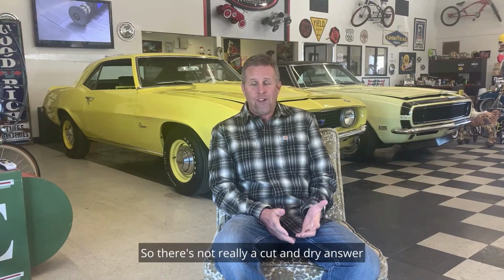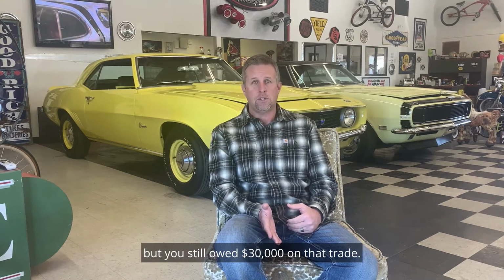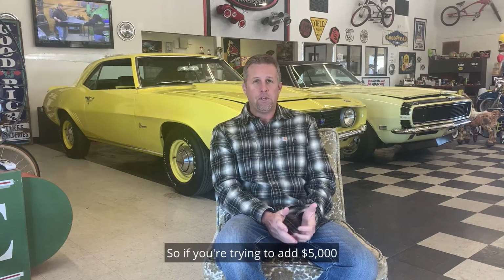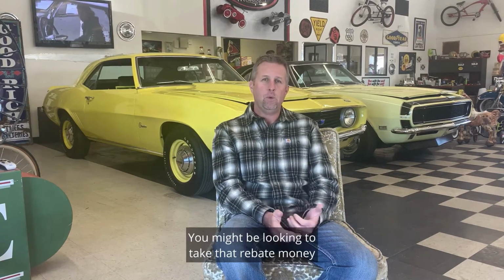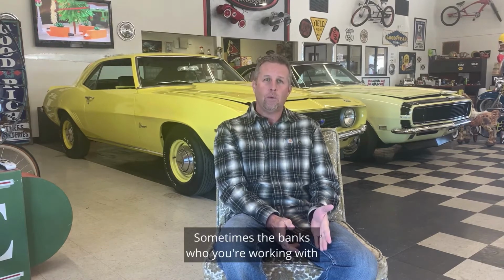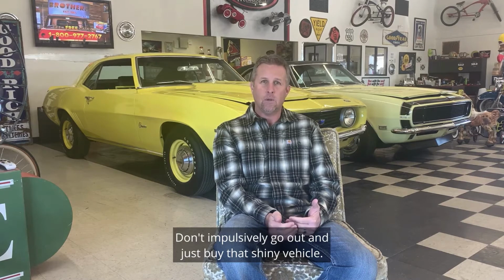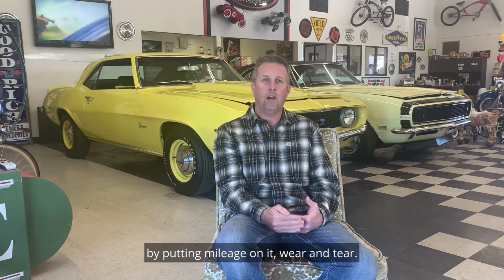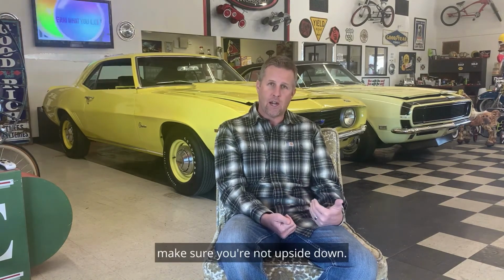How To Lower Car Payment When You're Upside Down on a Car Loan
How can you lower your car payment when you are upside down on your loan? If you are asking this question you are not alone. Many people will go purchase a vehicle, and get in over their head. Wether you have lost your job, Covid- 19 related issues, or any other reason you are struggling to make that car payment there may be options for you to reduce the payment. In this video Clay gives his best answer on what you can do to loser a high payment on a vehicle that you owe more than the vehicle is worth.

505Motorsports Collection showroom is currently open to the public during regular business hours.